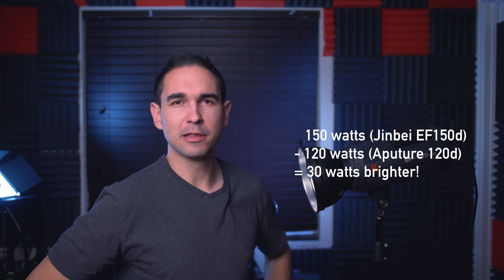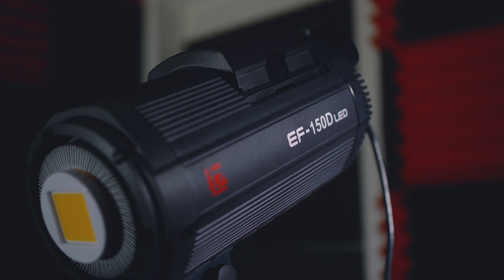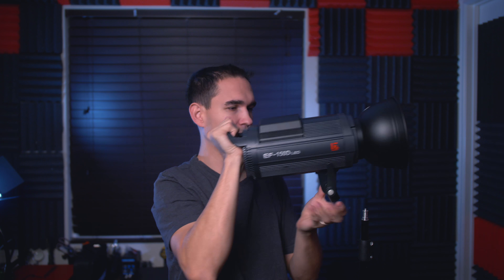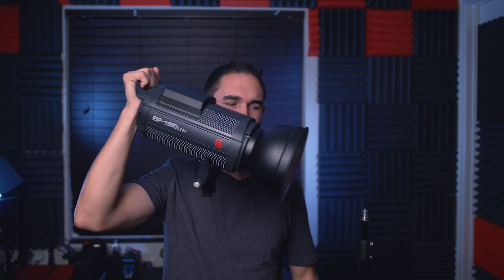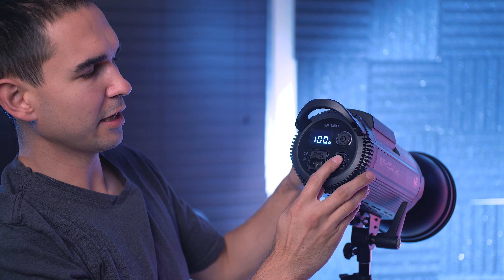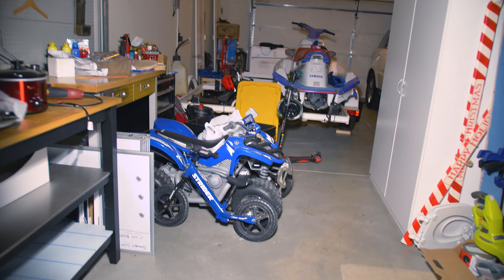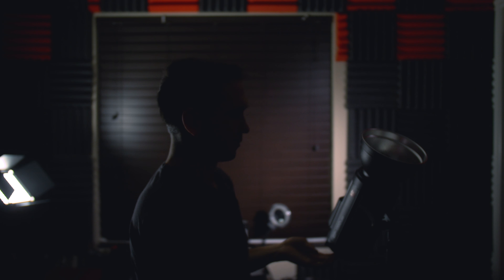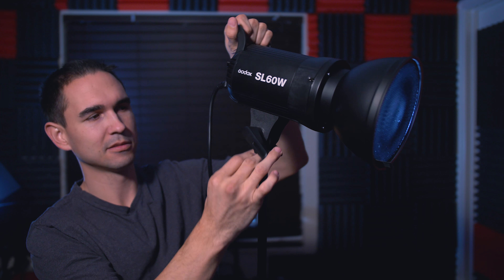Jinbei EF-150D LED continuous light review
JINBEI EF-150D ($548, with remote!) [Amazon] (Amazon)
The Jinbei EF-150D LED didn’t really have any good reviews on youtube.  So I got one, and here’s my thoughts.

Neewer softbox ($32) [Amazon]
Reflector + Honeycomb grids ($30) [Amazon]
Grey card for white balance ($7) [Amazon]

Buying stuff to review is expensive.  Please consider supporting me!

My Audio gear:
- Blue Baby Bottle Microphone: @ [Amazon]

My Lights:
- Aputure 120t ($645) [Amazon]

Music
Birocratic [Songs: Ergo, Glowtalk, Nesting]